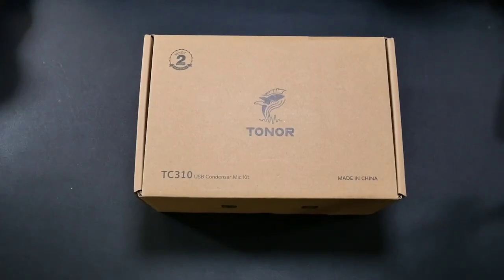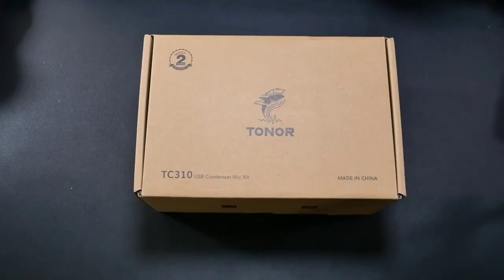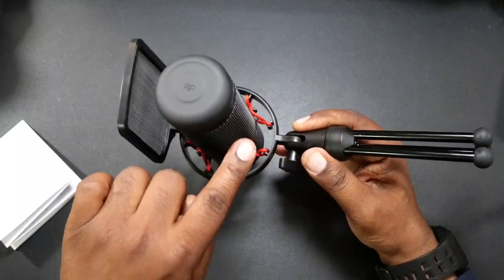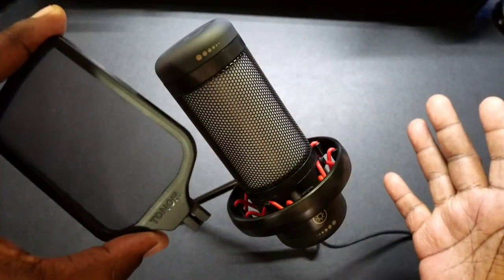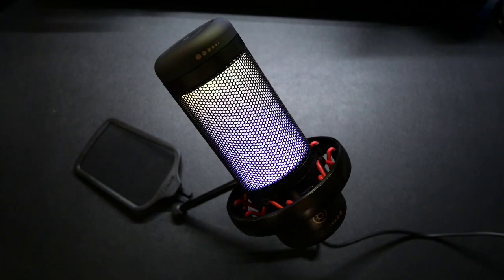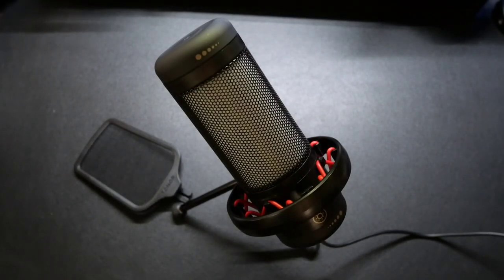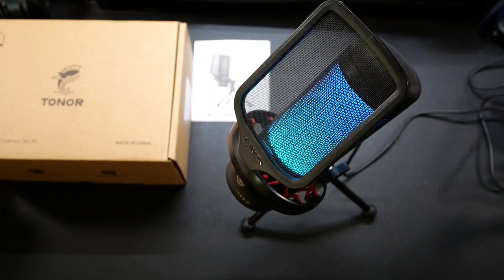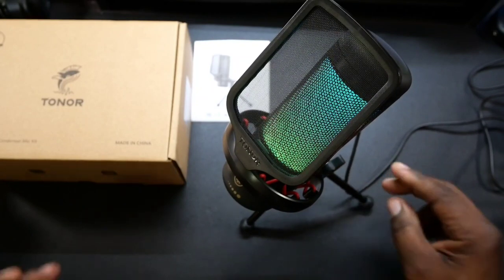Tonor TC310 USB Cardioid Condenser Microphone